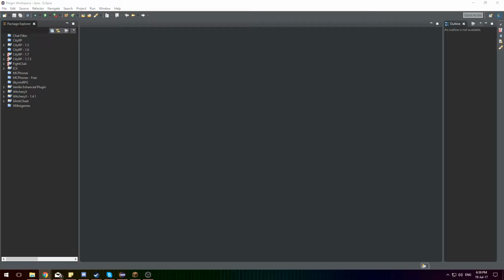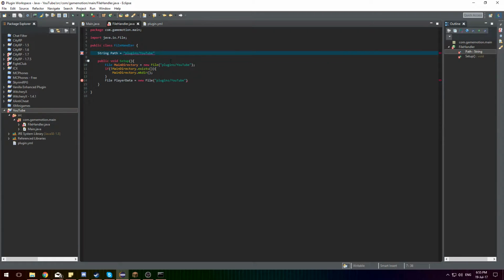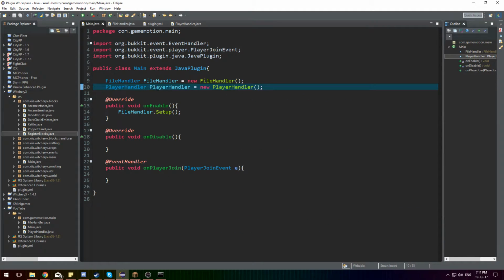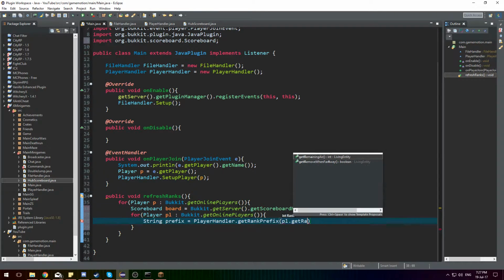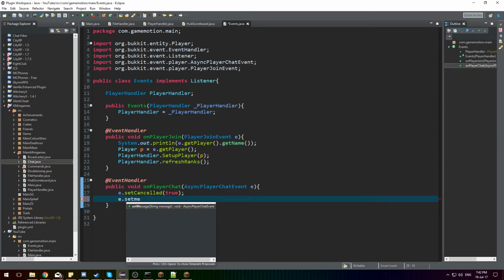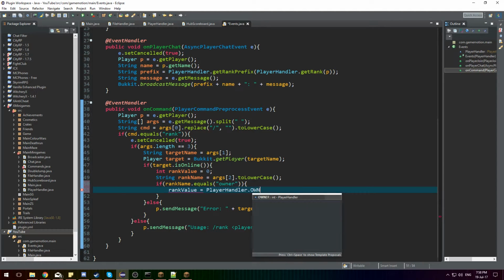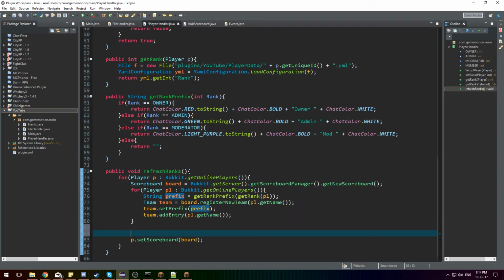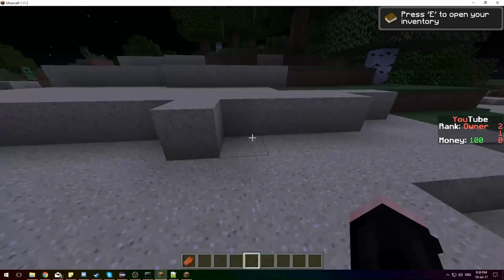How to make a Spigot plugin [1.11] Custom Ranks [LIVESTREAM]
Today, I will be showing you how to create a plugin from scratch so your entire server can be custom made by you! I will show you how to setup everything and start by creating our own custom ranks and a rank system! We may even add some custom commands, and other things people request!